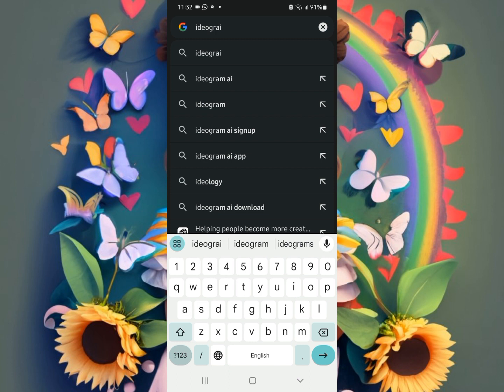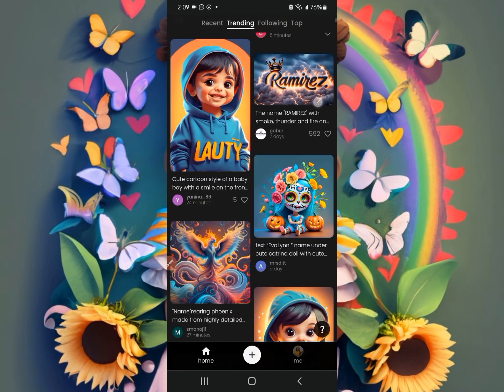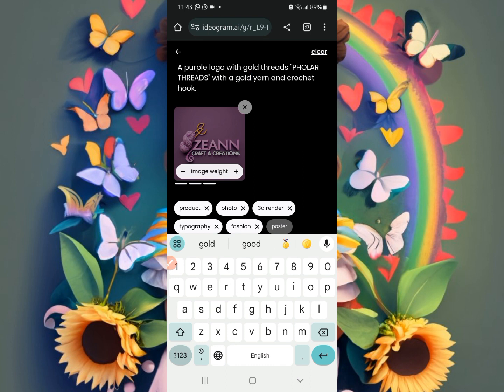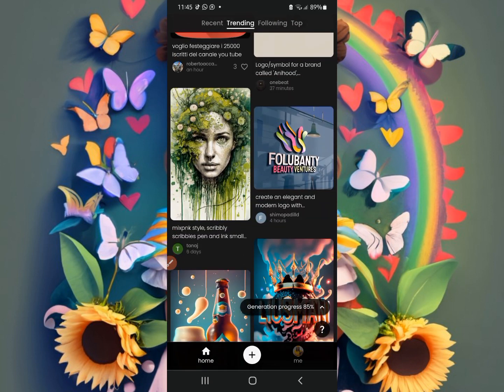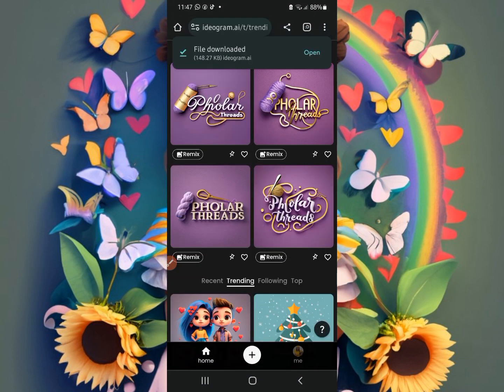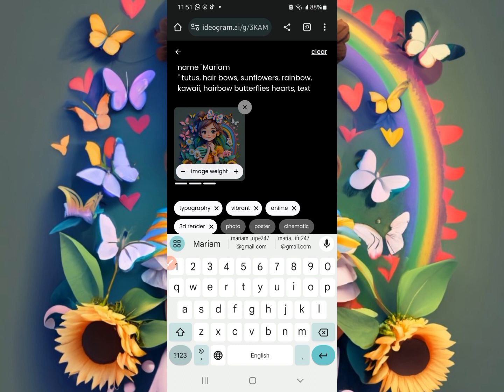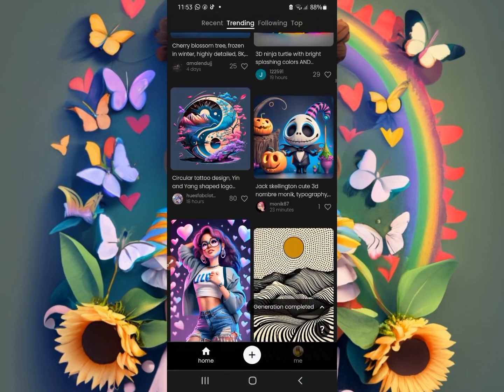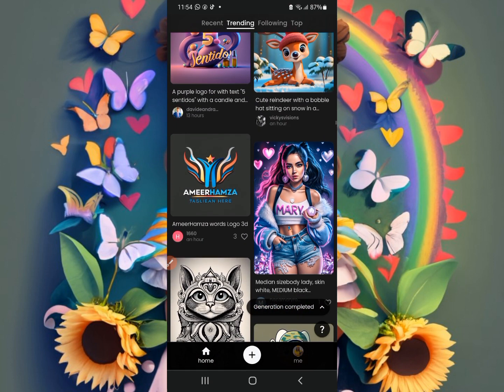How to make trendy names with AI using Ideogram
Description: Dive into the future of digital art with Ideogram.AI! In this video, we explore the cutting-edge technology that allows you to effortlessly generate trendy and captivating images with your names customized on it. Discover how Ideogram.AI's powerful algorithms can inspire your creativity and take your visuals to the next level. Whether you're a designer, content creator, or just a fan of artistic innovation, this is a must-watch to harness the full potential of image generation. Get ready to be amazed! 🔥🎨